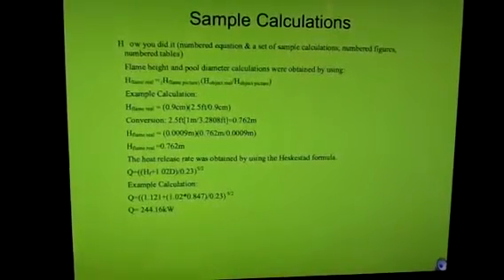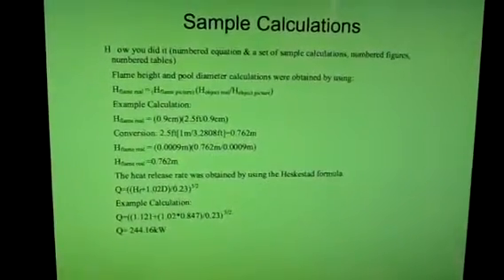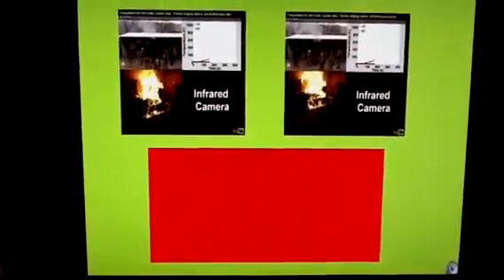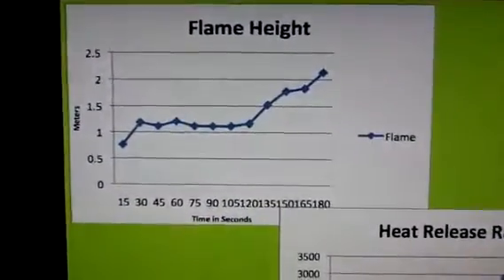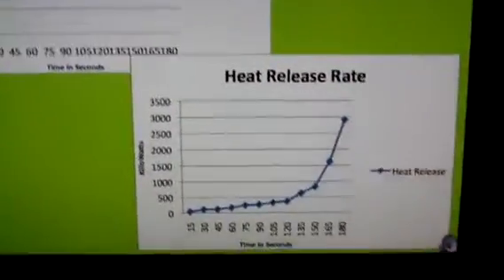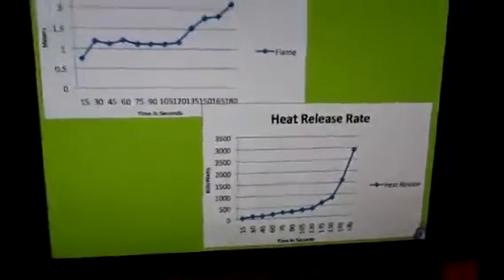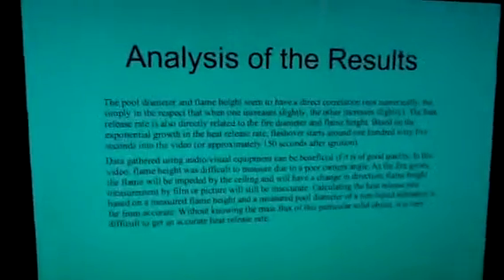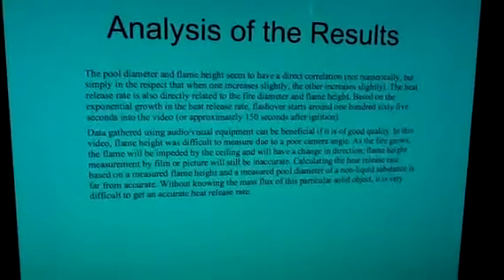Barnes FSE 355.